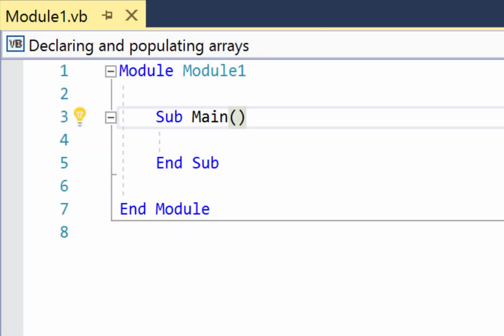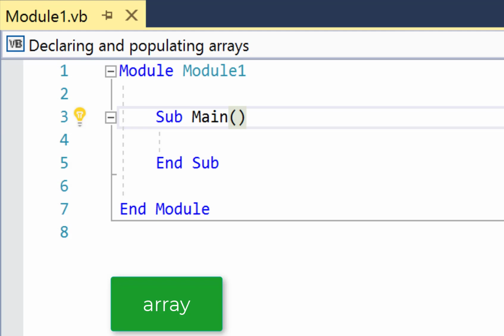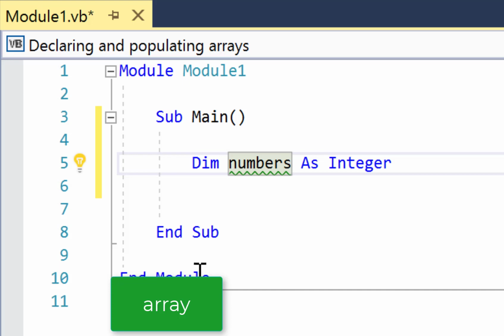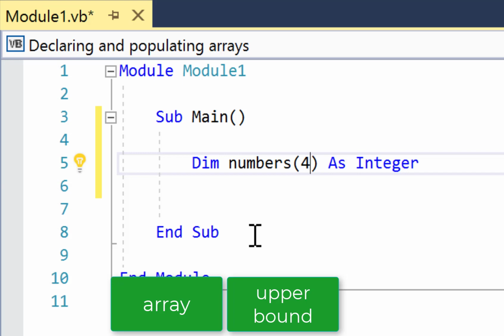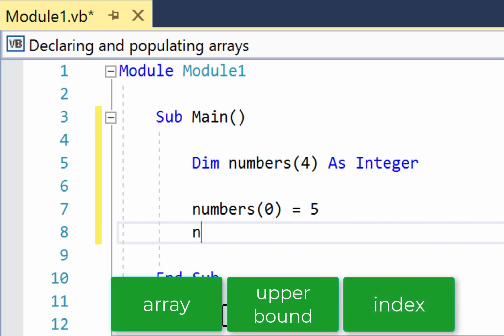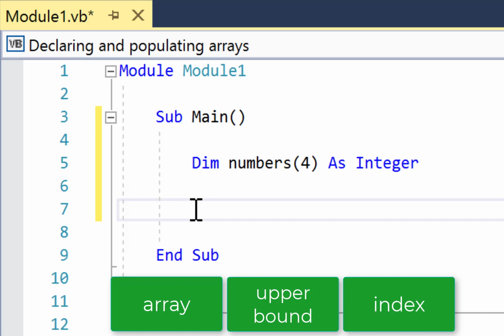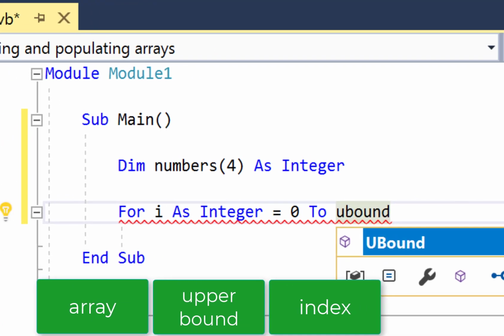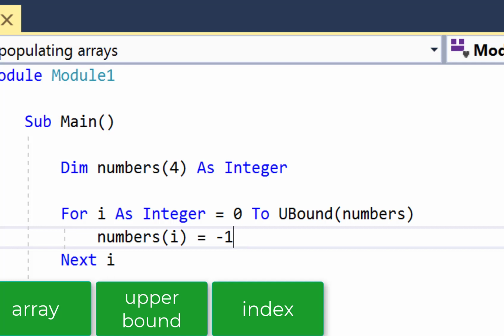Declaring and Populating Arrays in Visual Basic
Learn how to create an array and how to assign data to array elements. Includes the concepts of declaration, initialisation and assignment.